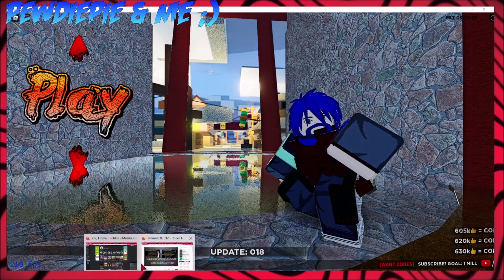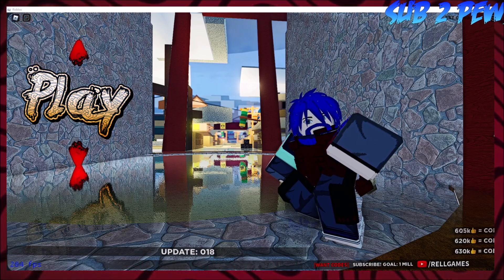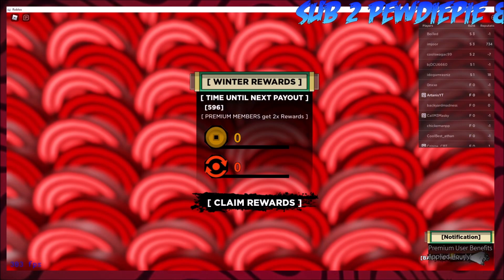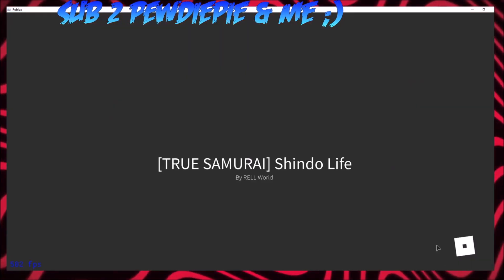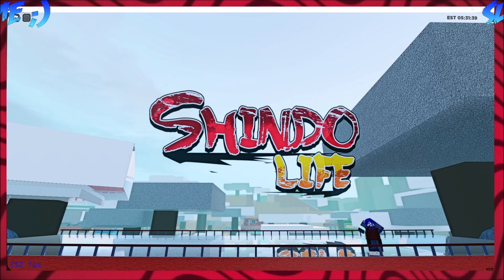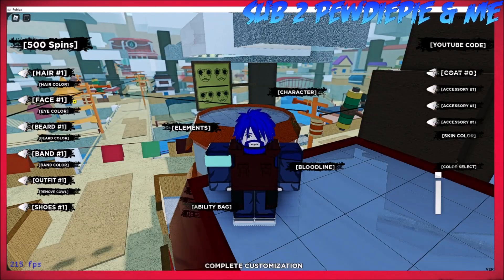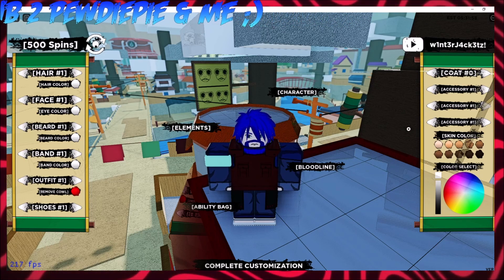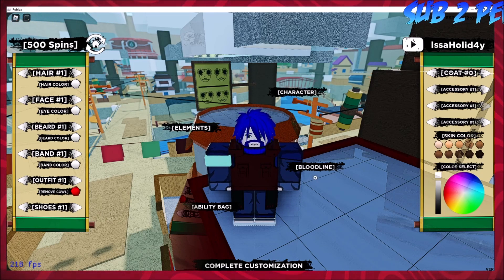All New Working Codes For Shindo Life (Shinobi Life 2) Shindo Life Codes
Today Ima show you all the working codes for shindo life.